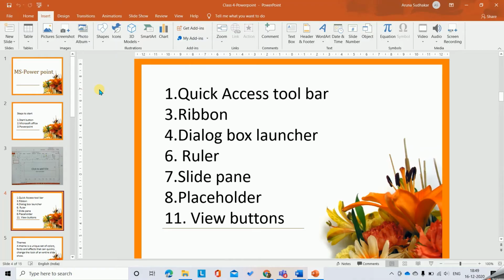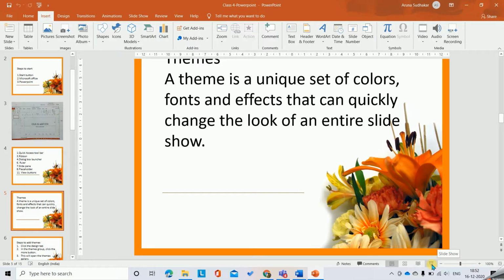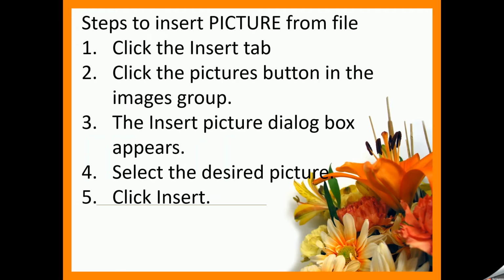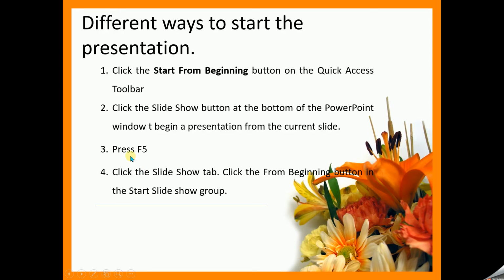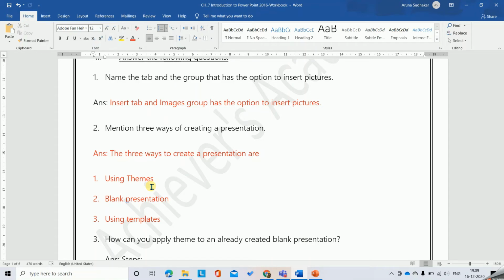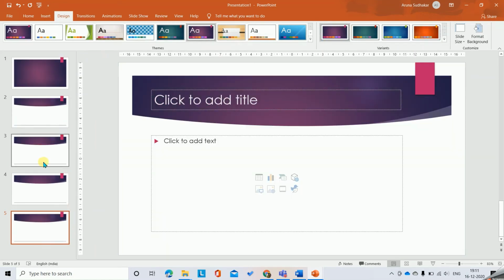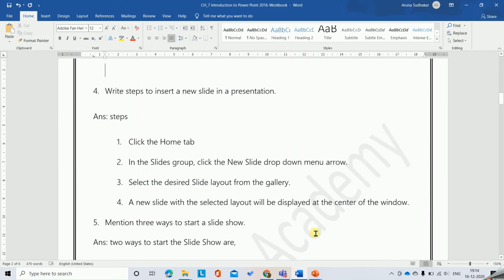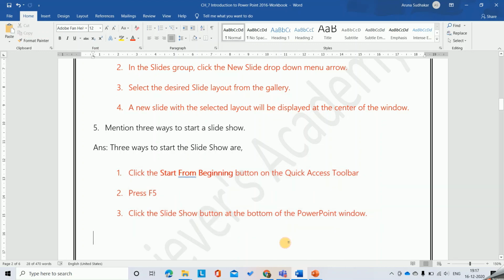Class 4 Video 21